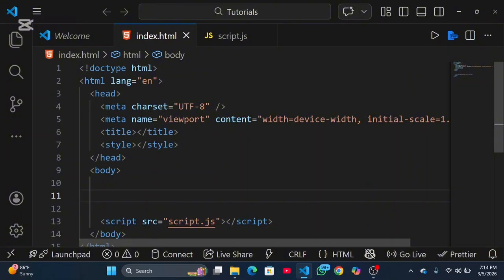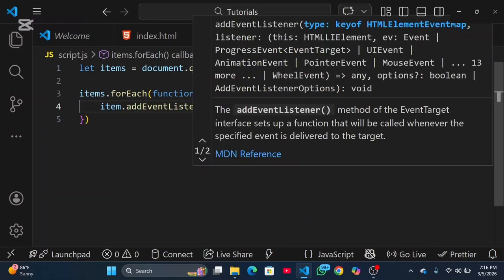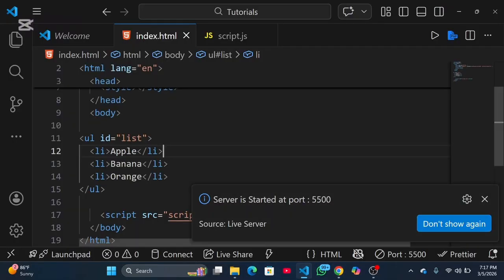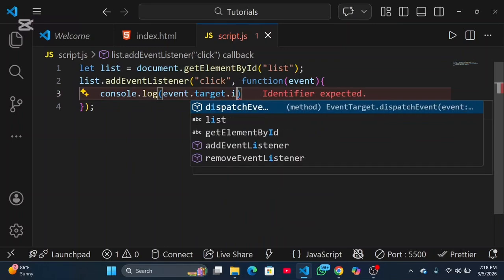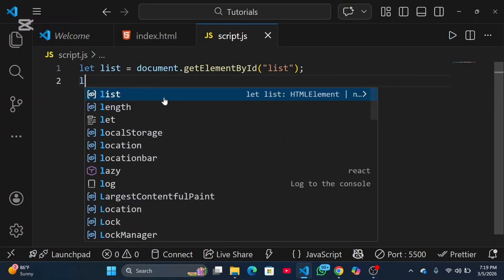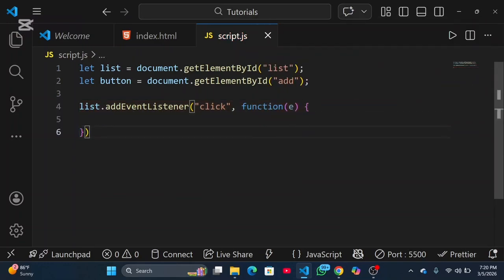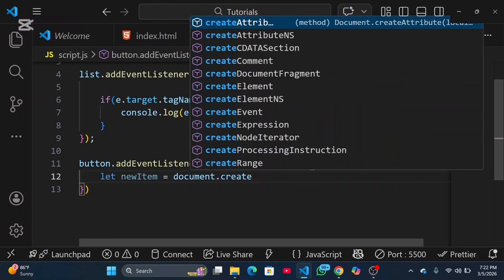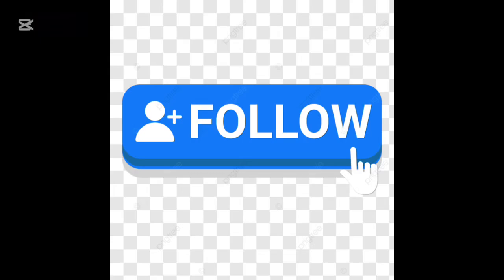JavaScript Event Delegation Explained (DOM Advanced) | Handle Multiple Events with ONE Listener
In this JavaScript tutorial, we dive into an advanced DOM concept called Event Delegation. Instead of attaching event listeners to multiple elements, we learn how to handle events efficiently using one event listener on a parent element.

This technique is widely used by professional developers because it improves performance, code organization, and scalability, especially when working with dynamic elements added to the DOM.

In this beginner-friendly but powerful lesson, you will learn:

• What Event Delegation is
• How event bubbling works in JavaScript
• How to use event.target
• Why developers prefer event delegation in large applications
• How to handle events for elements created dynamically

We also build multiple practical examples step-by-step while explaining every line of code so beginners can fully understand how it works.

If you’re learning JavaScript DOM manipulation and want to start writing cleaner and more efficient code, this lesson is for you.

✔ Event Delegation concept
✔ Event bubbling explained
✔ event.target usage
✔ Handling dynamic DOM elements
✔ Writing cleaner JavaScript code